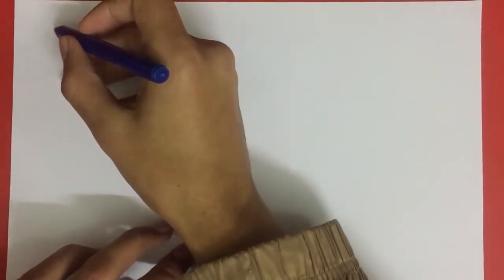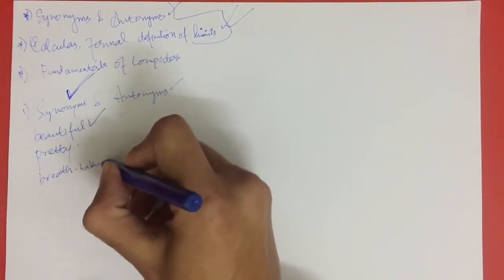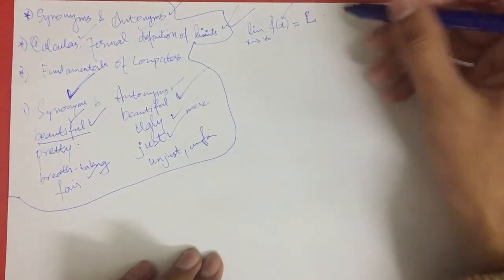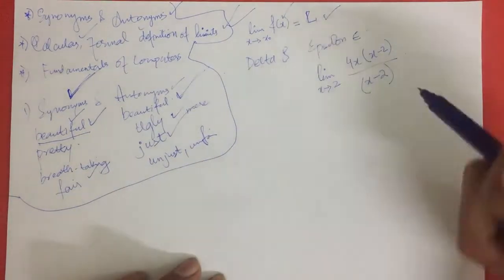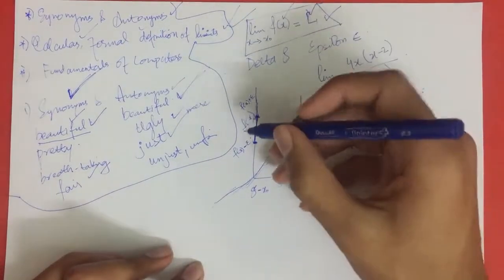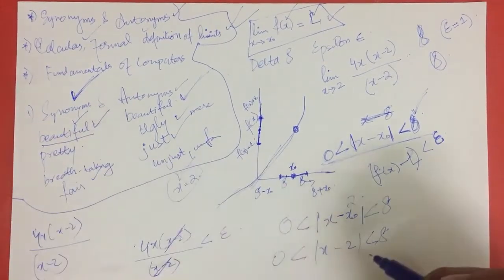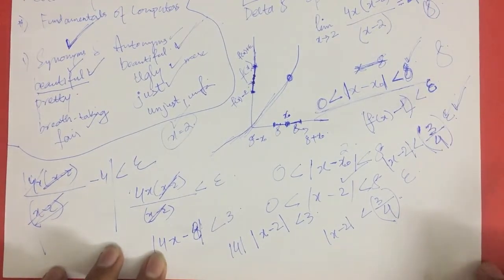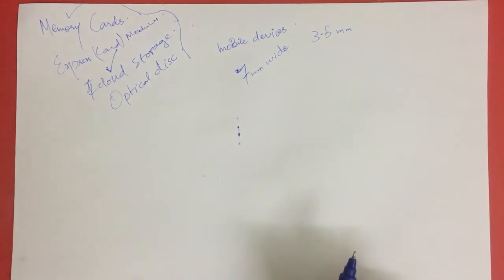Synonyms & Antonyms, Formal explanation of Limits and some storage devices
Hi guys! In this video I've differentiated between synonyms and antonyms with examples. Then I've shown what are Limits in firmal terminology and what it actually shows. To end the video I've discussed some storage devices with examples.